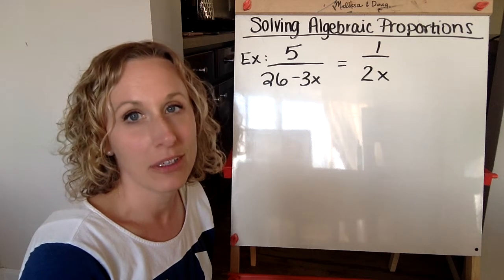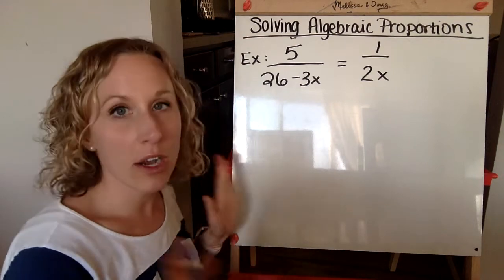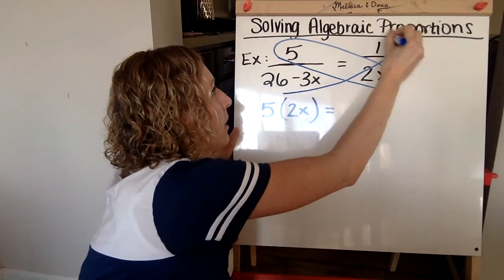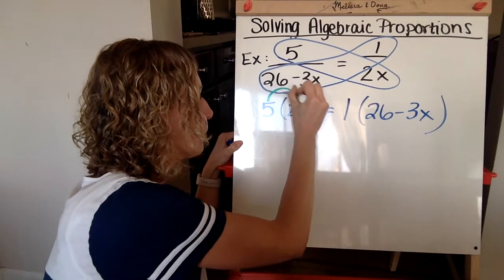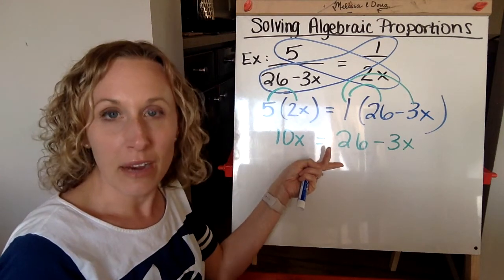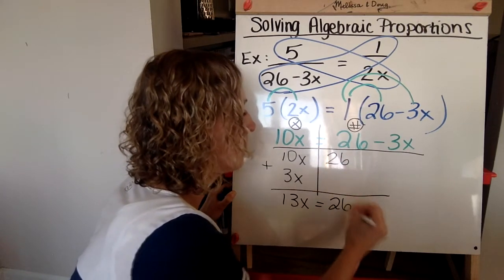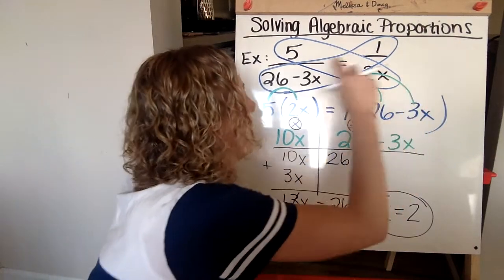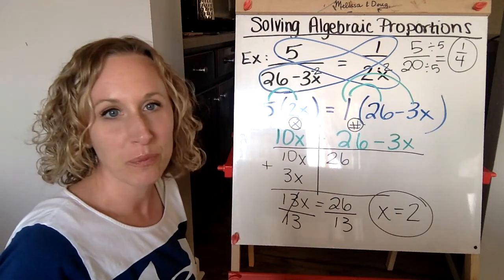Quarantine Math Day 5